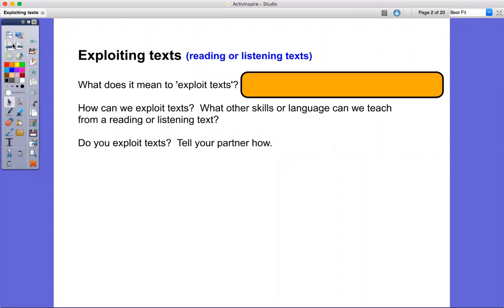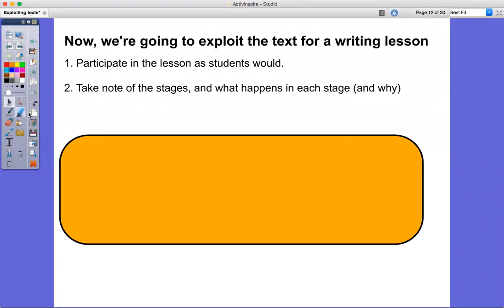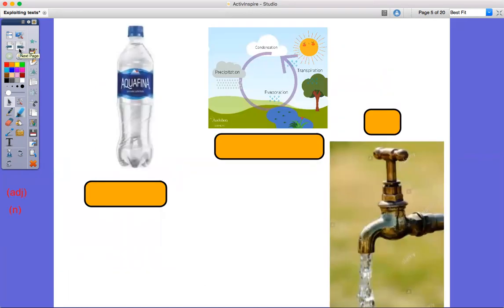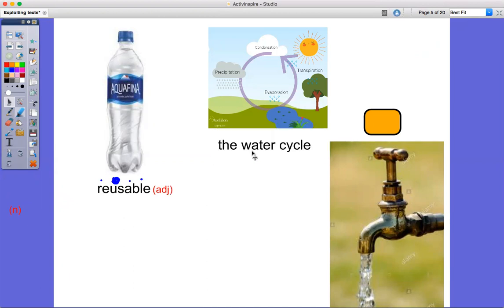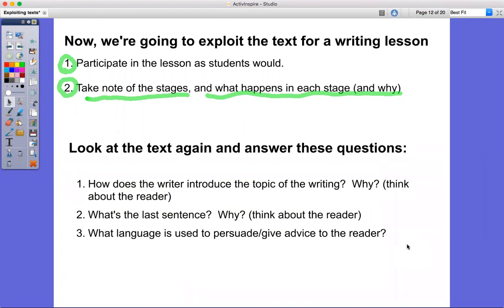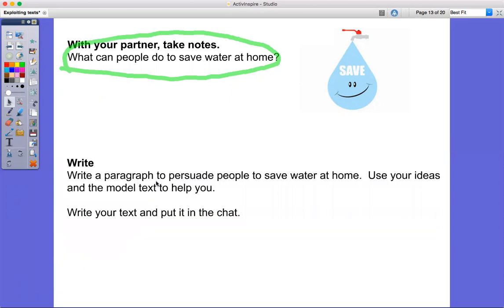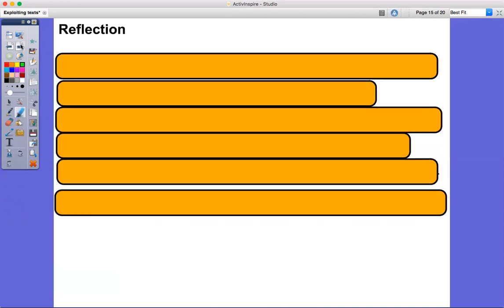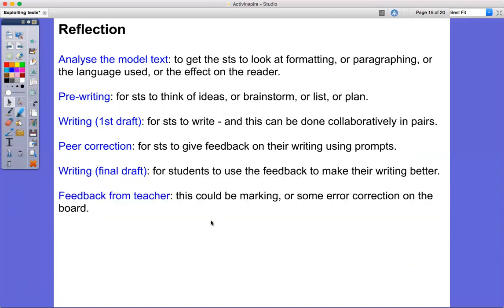Exploiting texts 2 (Niger Project)